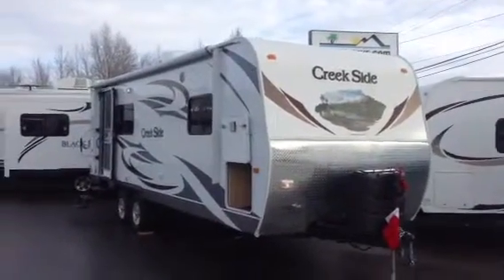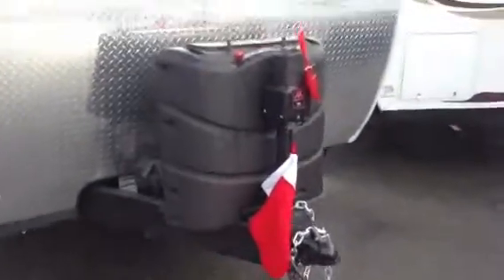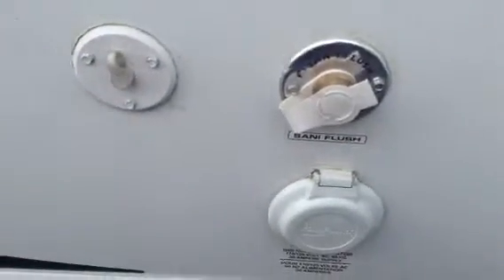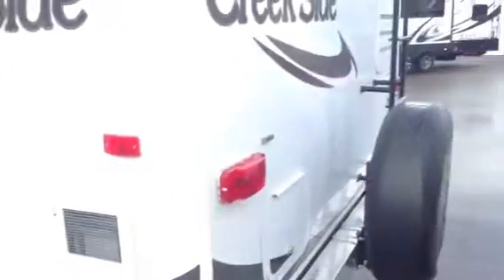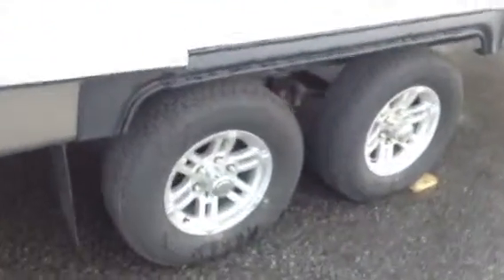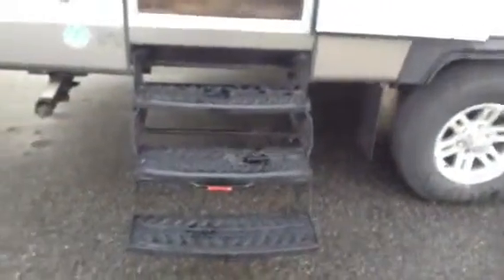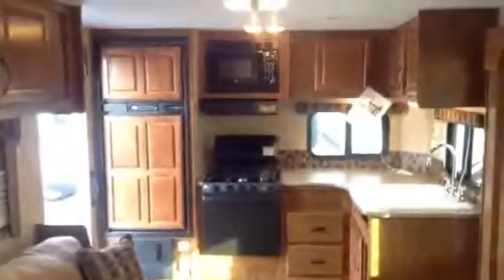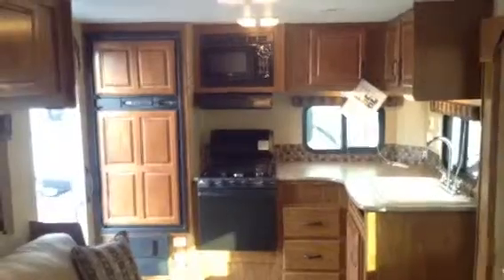2014 Creek Side 23RKS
Travel Trailer for Sale. A small trailer with a full winter package